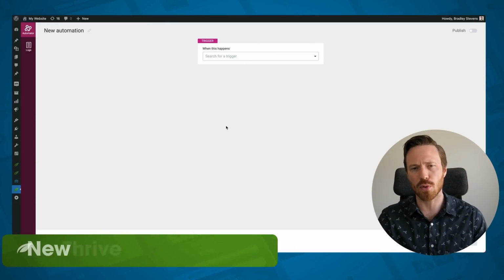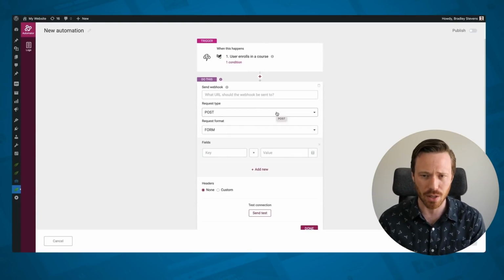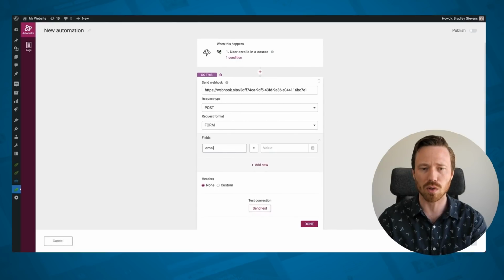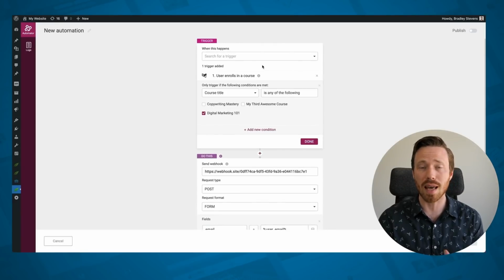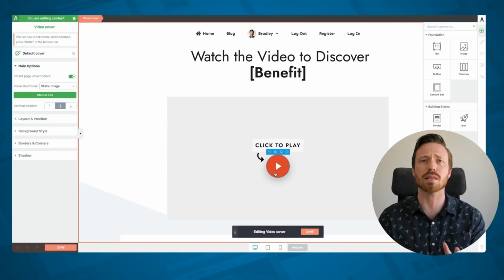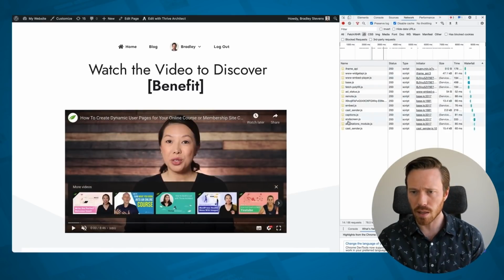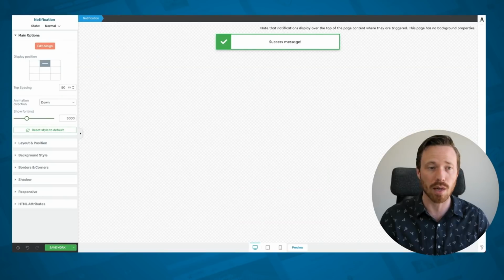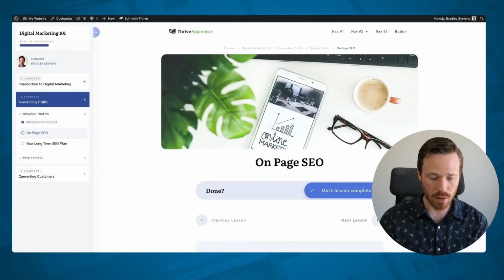4 New Features Added to Thrive Suite - October 2021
Excited to find out what the Thrive Themes team has been secretly developing?

Watch this video to learn all about the 4 latest Thrive Suite feature updates.

Time Stamps:

00:00 - Intro
00:36 - Feature # 1: New Thrive Automator Trigger Conditions
02:24 - Feature # 2: Send Webhook Action
07:45 - Feature # 3: Designer Made Video Cover Templates
12:48 - Feature # 4: Style the Appearance of Notifications
16:39 - To Sum Up All 4 New Features

Which other feature improvements would you like to see discussed in a tutorial?